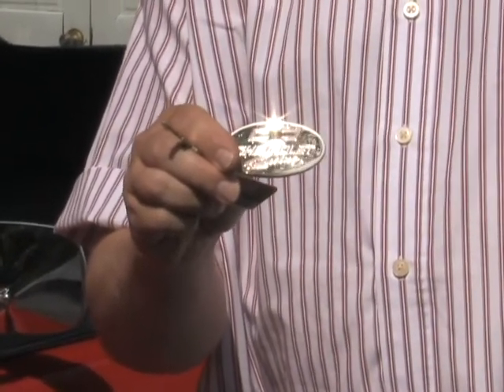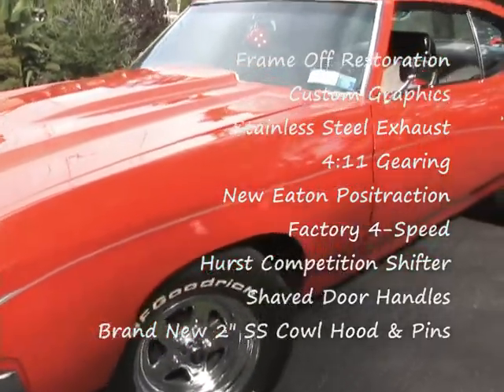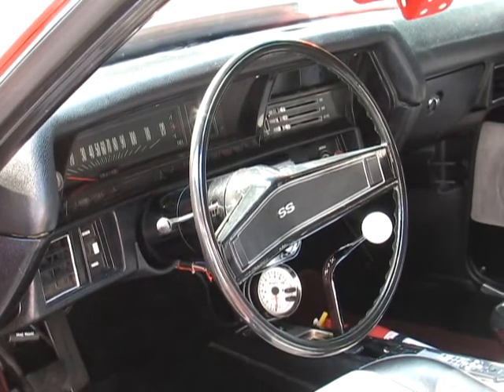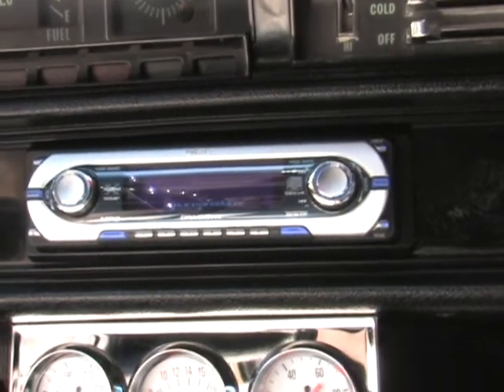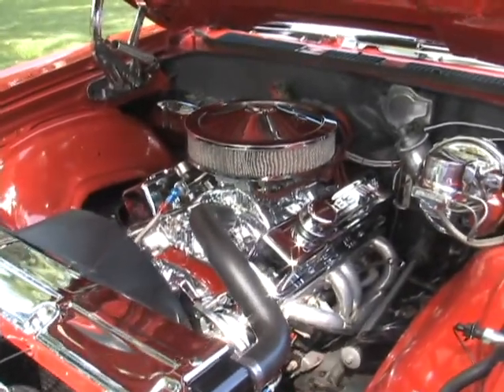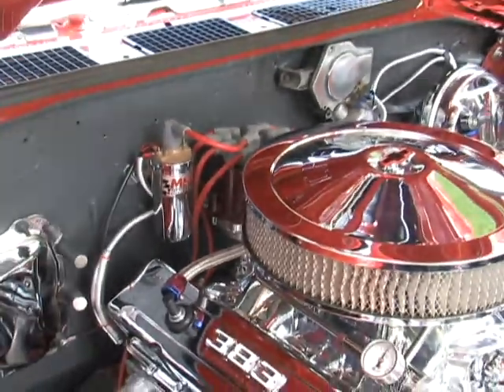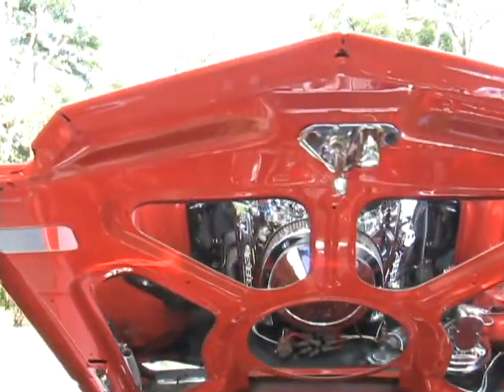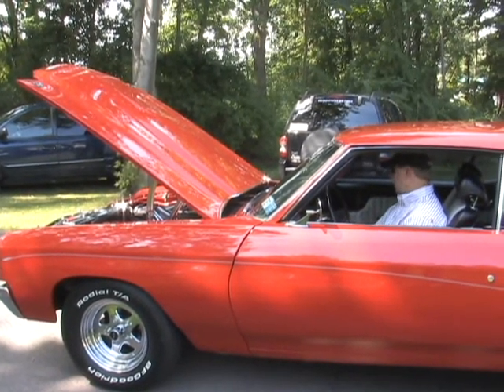1970 Chevelle for Sale! ***SOLD***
Video of my 1970 Chevelle for sale on Ebay.  Complete Vehicle Details can be found at: